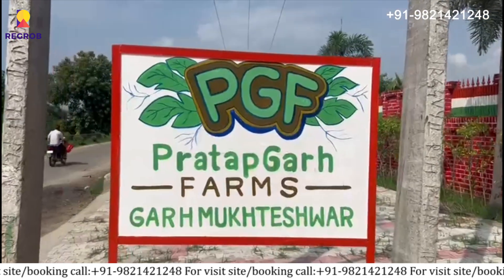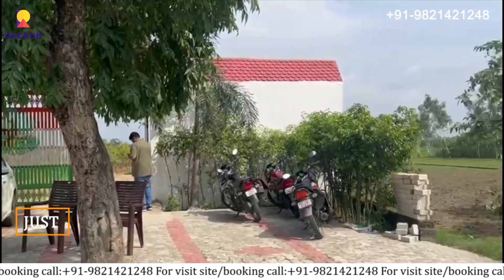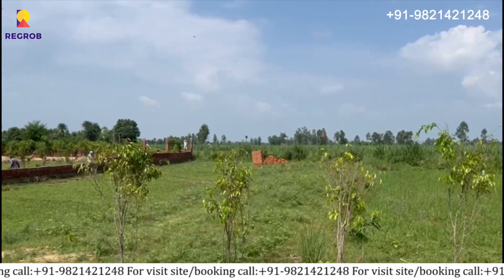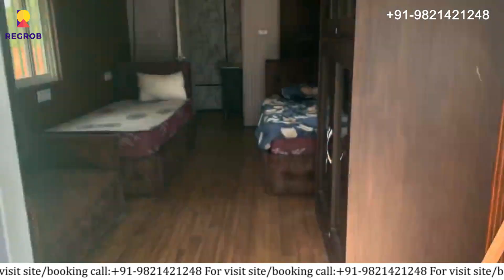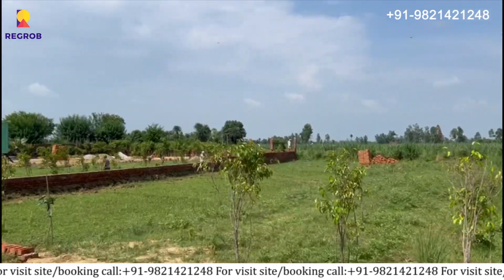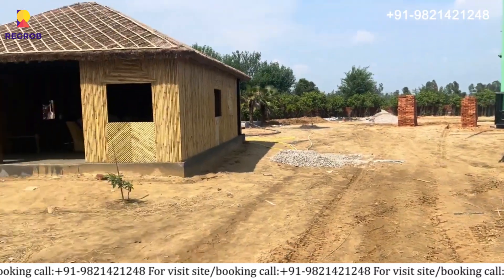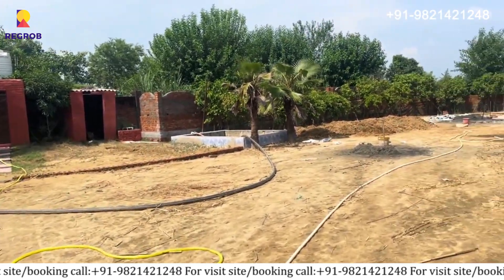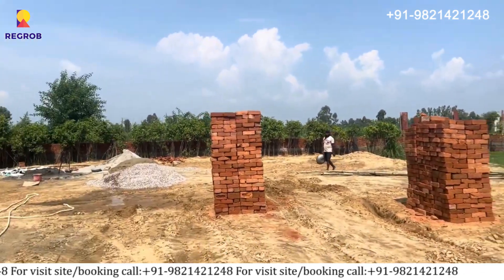Farmhouse Plots For Sale in Garhmukteshwar Hapur |☎+91-9821421248 | Price 6000 per SqYd#farmhouse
☎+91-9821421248 | Farmhouse Plots For Sale in Garhmukteshwar Hapur | Price 6000 per SqYd

🌟 Farmhouse Plots for Sale in Garhmukteshwar, Hapur! 🌟

Looking for the perfect holiday home or a serene retreat from city life? Discover Pratapgarh Farms, offering premium farmhouse plots in Garhmukteshwar, Hapur, starting at just ₹6000 per SqYd!

🔑 Key Highlights of the Project:

🌳 Location: Garhmukteshwar, Hapur
🌿 Ideal for Your Holiday Home: Enjoy a pollution-free environment and connect with nature.
🥕 Organic Farming: Grow your own vegetables and teach your kids about farming.
⚡ Amenities: Govt. electricity, wide blacktop approach road, and more.
🚗 Convenience: Just 1 hour from Delhi, with essential services like petrol pumps, police stations, schools, markets, and hospitals only 2-4 minutes away.
🏡 Development: Total 150 Bigah with plot sizes of 756 Sq Yd, 1,000 Sq Yd, and 1250 Sq Yd.
💰 Income Opportunity: Manage your farmhouse and rent it out for additional income when you’re not there.

Don't miss out on this chance to own a piece of paradise! 🌼🏡